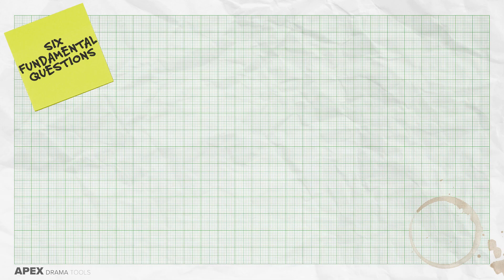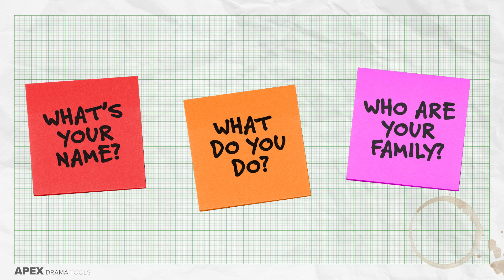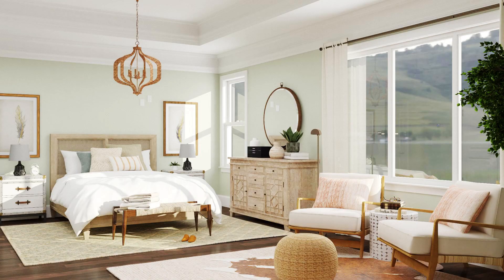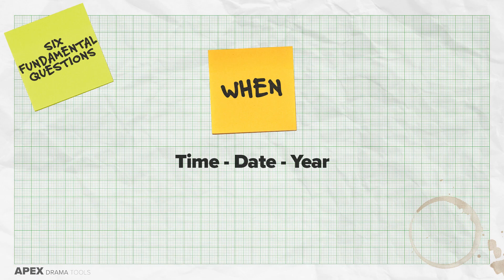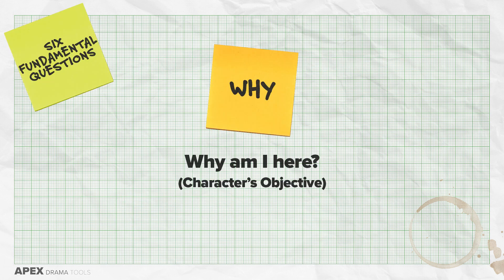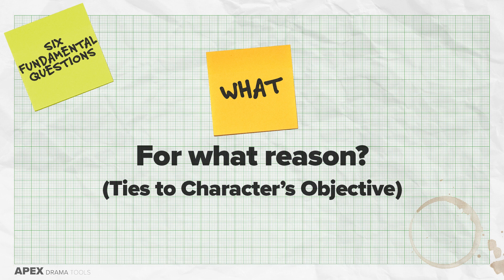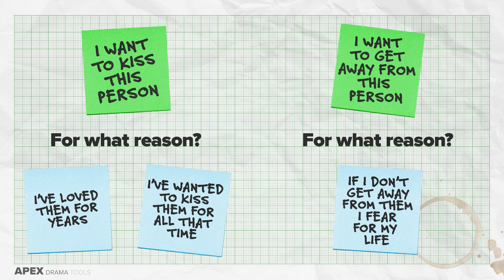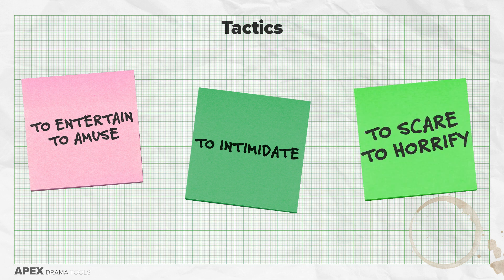STANISLAVSKI Given Circumstances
This video is an introduction to GIVEN CIRCUMSTANCES in Stanislavski’s system.

More Stanislavski Videos...